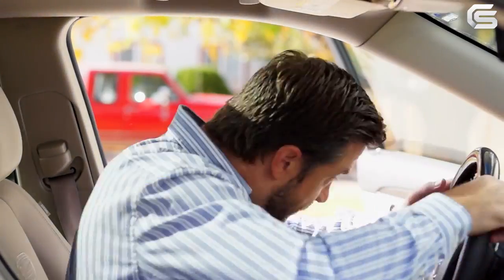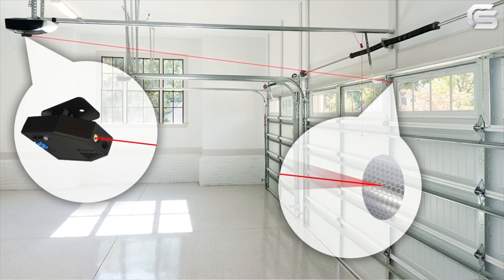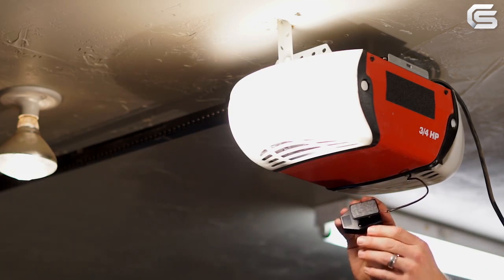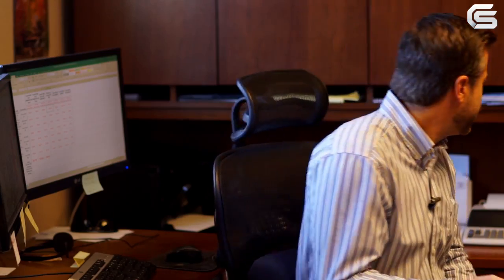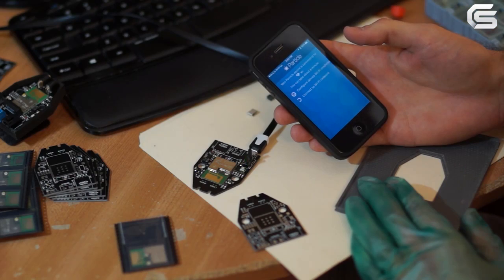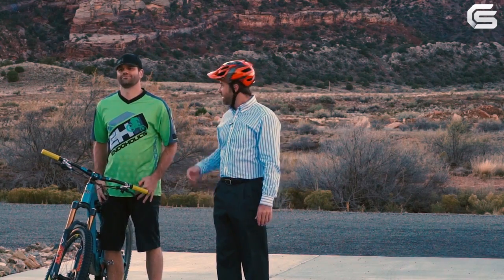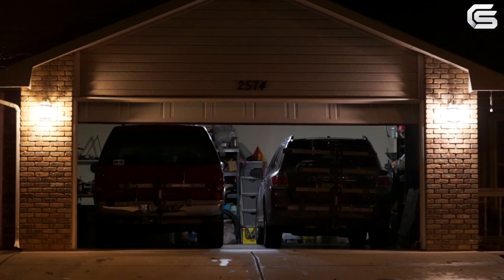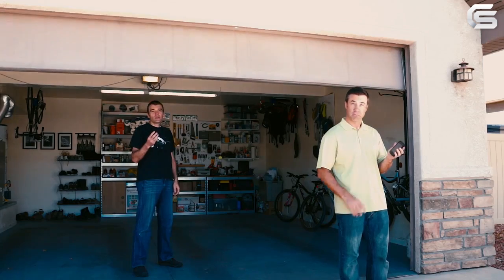Garadget: Introductory Video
This is the introductory video of the brand new garage door remote controller Garadget, which allows the user to control the garage door using a smartphone, a computer or a tablet.